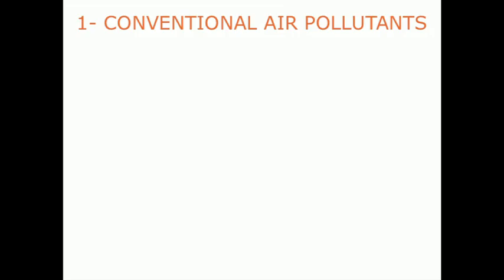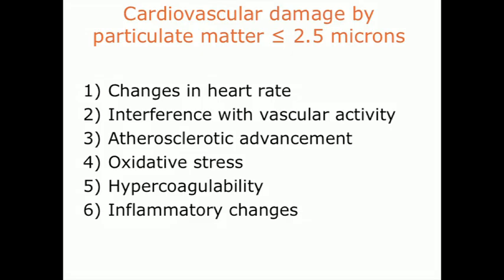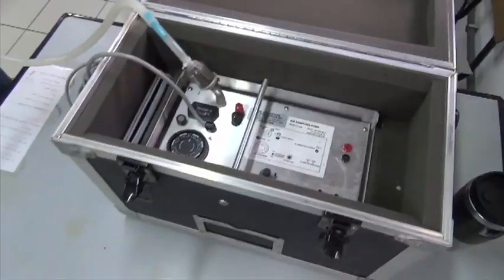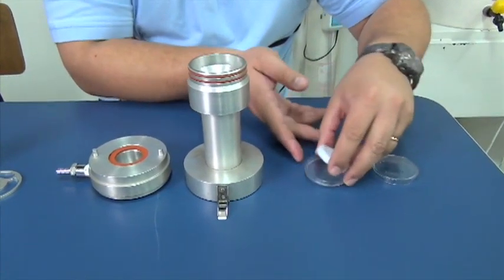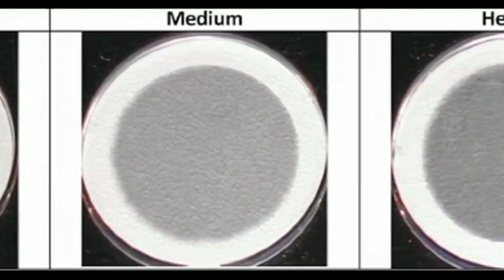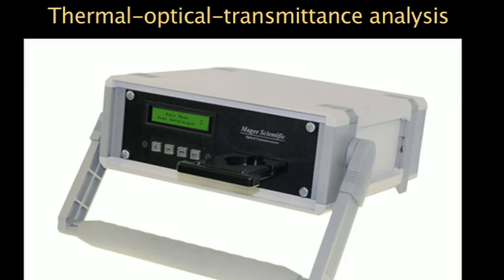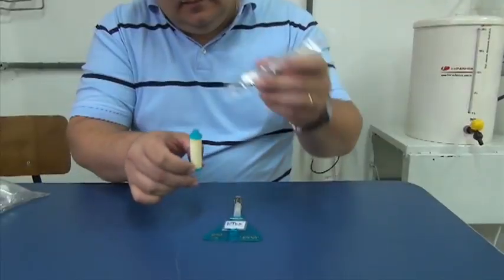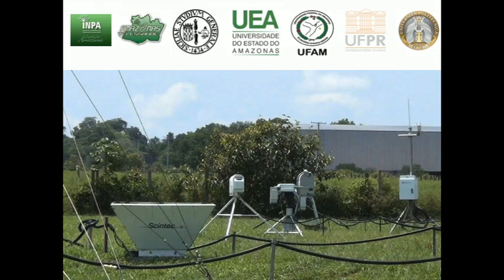Air pollution monitoring in Manaus city (Amazonas, Brazil)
The target 11.6 of the United Nations’s Agenda 2030 for Sustainable Development focuses on air pollution in the cities. Manaus city is a populated industrial city located in the middle of the Amazon rain forest, the lung of the planet. The integrity of such a rain forest could reduce the effects of the greenhouse gases by clearing carbon dioxide from the atmoshere. The air pollution of Manaus city could affect the quality of a large area above the Amazon forest. The particulate matter of below 2.5 microns diameter (fine dust) is a major challenge for health. Thus, air pollution monitoring in Manaus city is an important task a multistakeholder partnership (University of the State of Amazonas, Federal University of Paraná, Federal University of Amazonas, National Institute of Amazon Researches and two Italian universities) has undertaken in order to support the accomplishment of the targets 11.6 and 13.2 (counteracting climate change) of the agenda 2030.